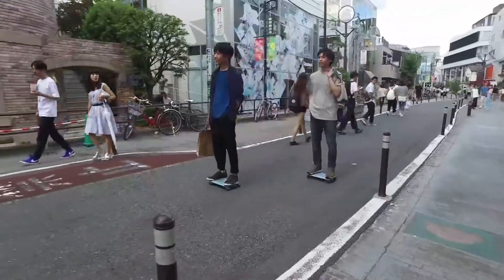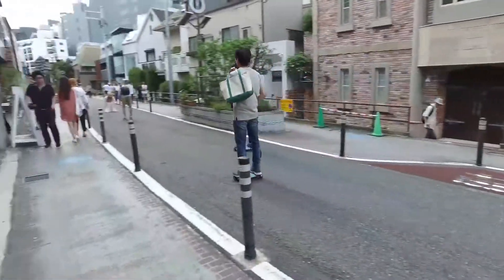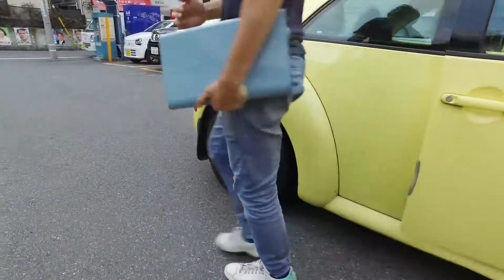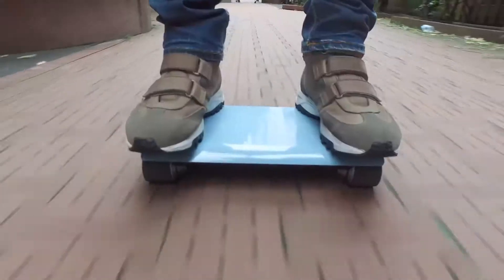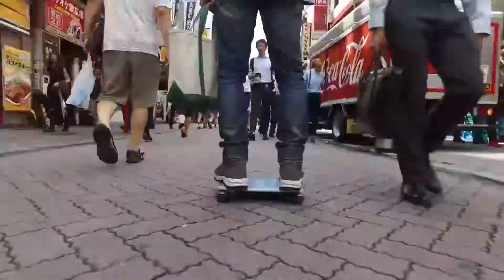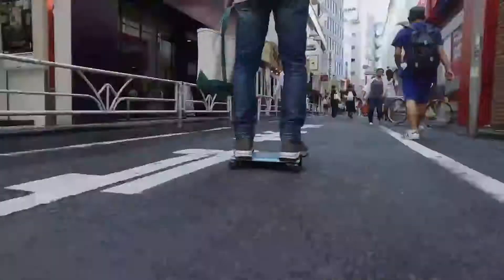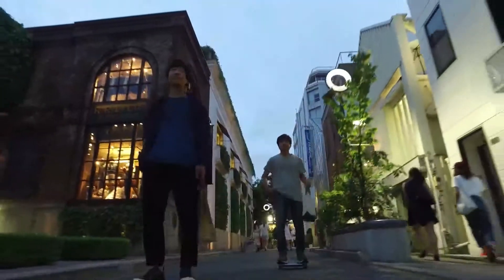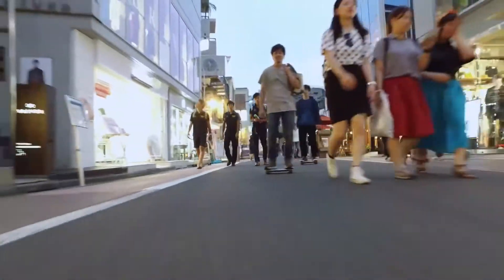WalkCar | Car in your Bag | Micromobility Electric Vehicle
Manufactured by Japans Cocoa Motors, it belongs to a very unique class of micromobility segment.
It weighs just 2.9 kg (6.4 lb), thanks to its lightweight carbon fiber deck and aluminum frame
that makes it easy to carry around.
It has a Battery Capacity of 68wh only
The Walkcar has a range of 5 km in Sport Mode or 7 km in Eco mode.

Speed
Eco Mode 10 km/h
Sport Mode 16 km/h

Walkcar can be steered by leaning your body weight side-to-side. Acceleration and braking are controlled with forward and backwards leaning. It can be stopped simply by stepping off.